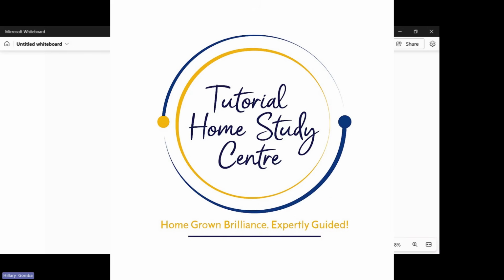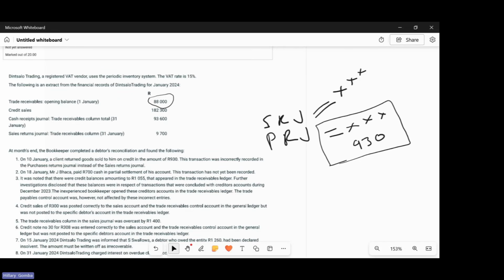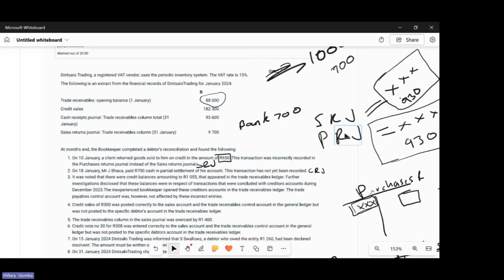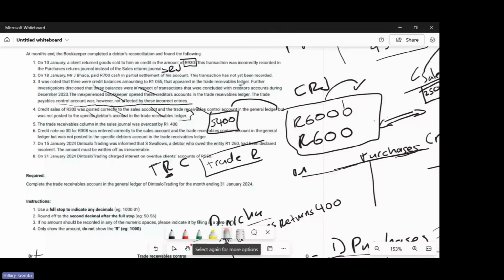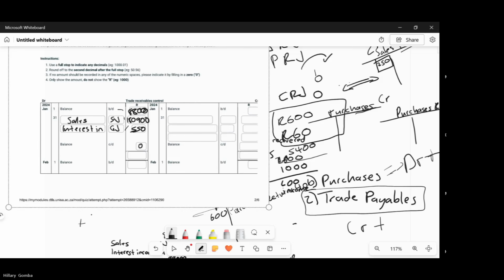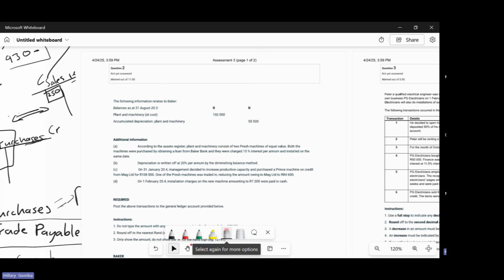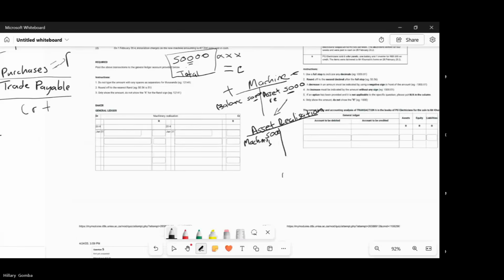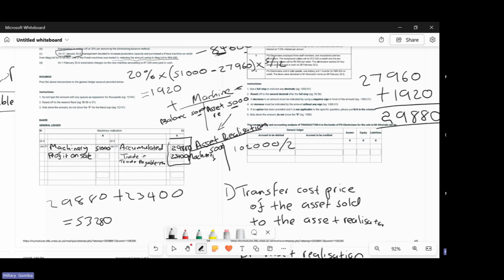FAC1502 Past Assignment 3 Revision Class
📘 FAC1502 Past Assignment 3 Revision Class (2025) | UNISA Study Support

Welcome to this comprehensive FAC1502 revision class, where we break down the key questions from Past Assignment 3 and explain them clearly , perfect for UNISA distance learners preparing for assessments and exams.

In this video, you’ll get step-by-step solutions, expert tips, and exam-focused explanations to help you understand the assignment and improve your results. Whether you’re revising or trying to prepare answers confidently, this guide has you covered.

✔ Detailed walkthrough of FAC1502 Past Assignment 3 questions
✔ Clear explanations of key concepts and calculation methods
✔ Common mistakes to avoid
✔ Practical advice for assignments and future assessments
This class is ideal for UNISA FAC1502 students looking for extra support and deeper understanding.

📢 Get the Most Out of This Video
👍 Like if this helped you
💬 Comment with questions , We are here to help!

📚 Study smarter. Excel with confidence.